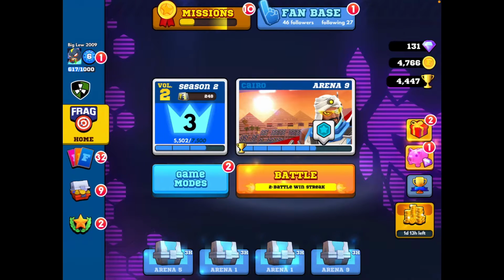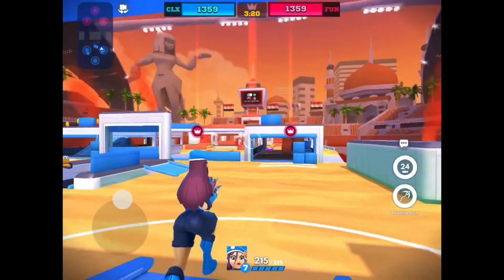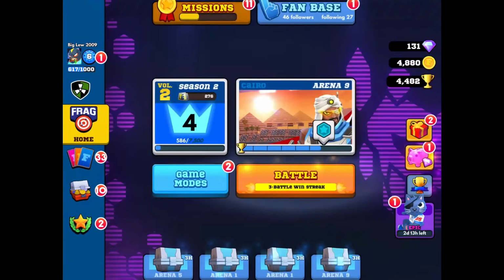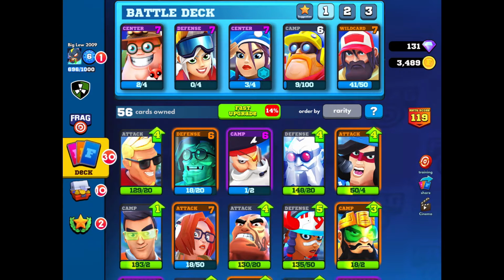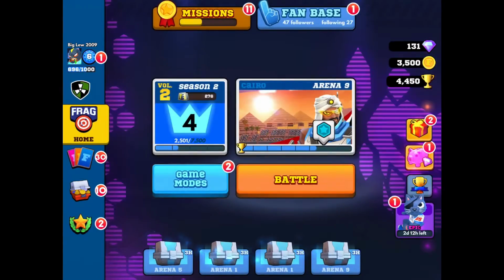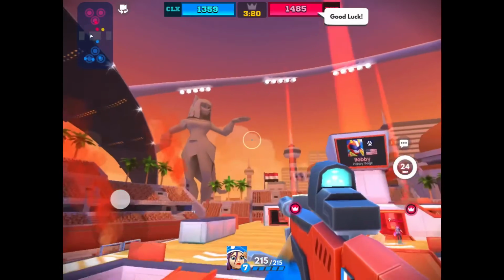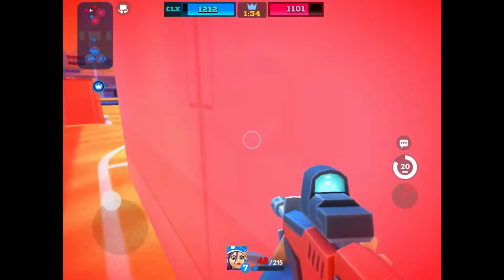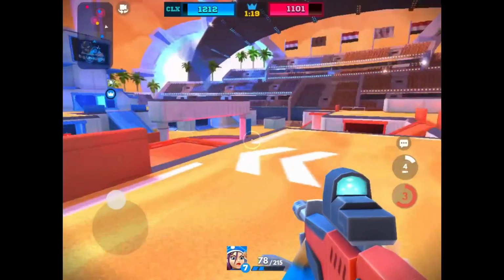Frag Pro Shooter ULTIMATE DEFENSE DECK!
Sorry for the loud noises. I was moving my iPad a lot and didn’t notice, I will try and keep it still next time.